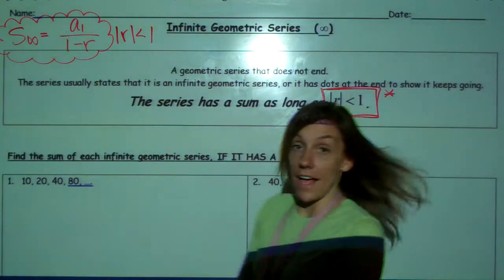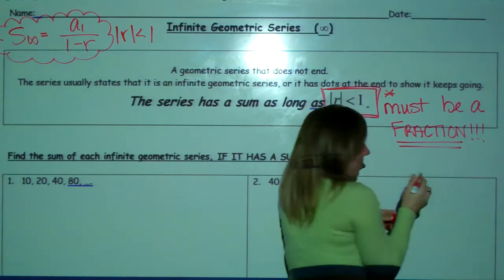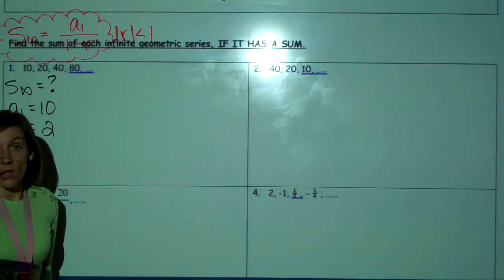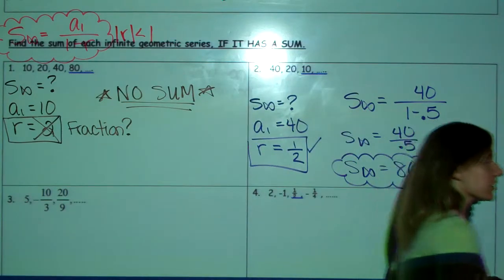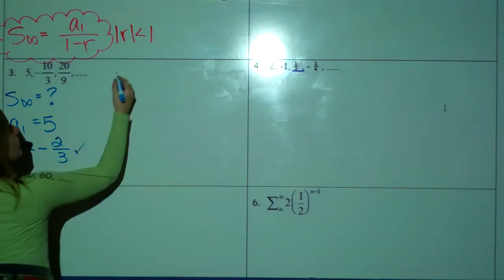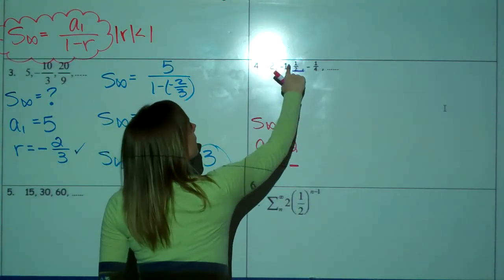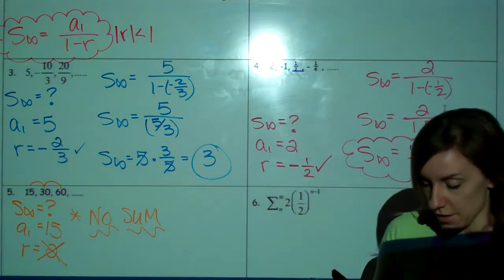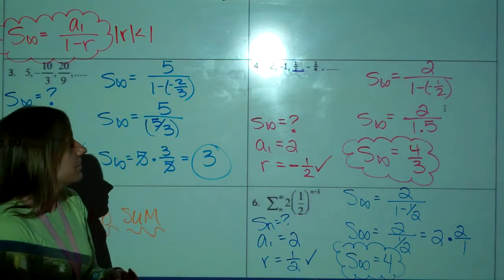YHS (13-14): Alg 2/Unit 7, Lesson 8 (Infinite Geometric Series)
*I said the wrong thing... "Should NOT be less than 1", but wrote the right information.  The absolute value of r SHOULD BE less than 1... Take the word "NOT" out of my sentence.  :)